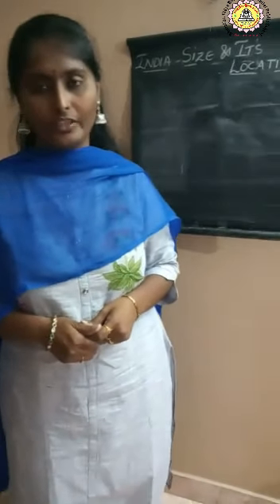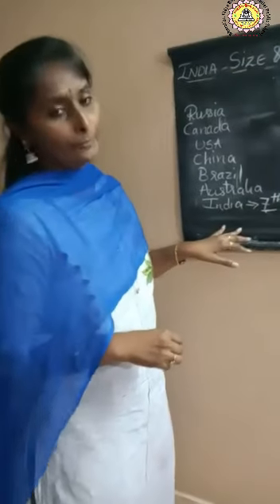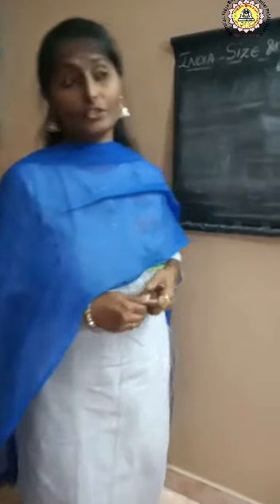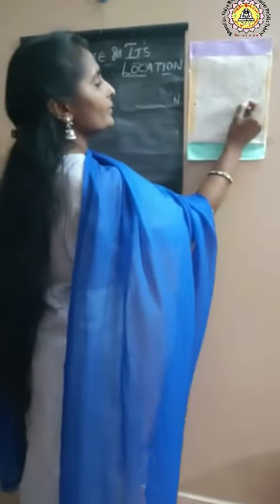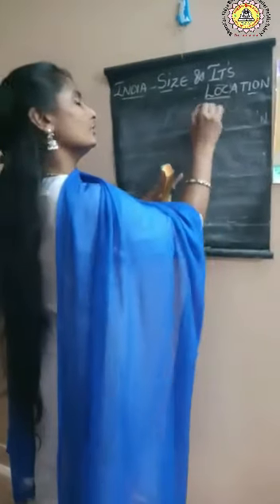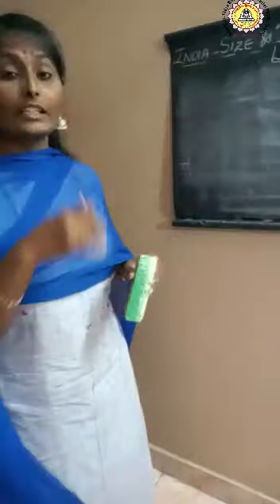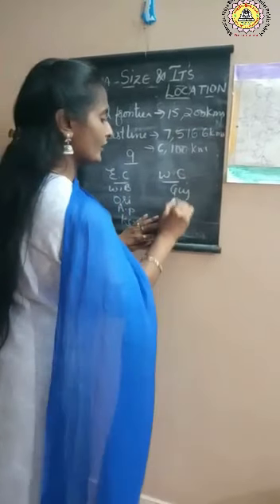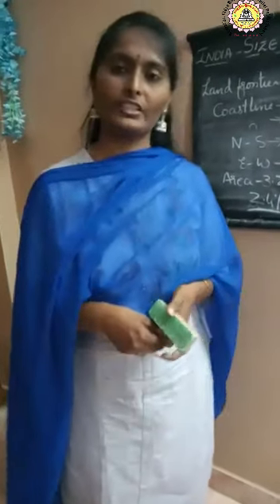india size and it's location 9th class- social